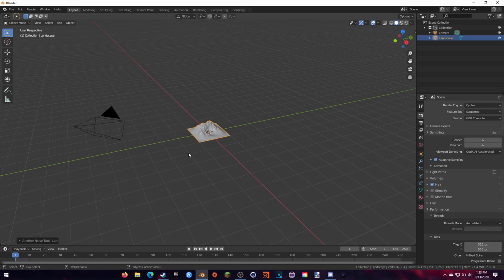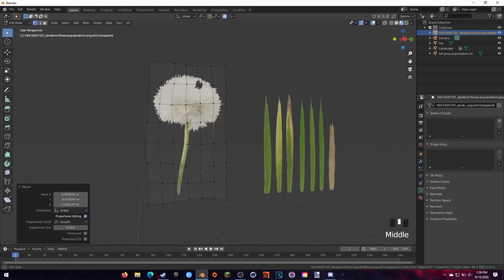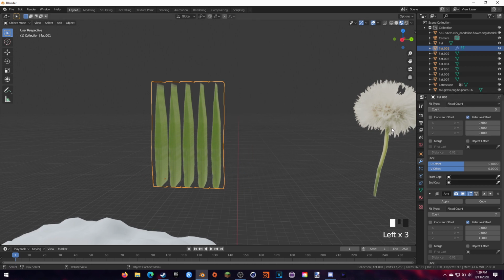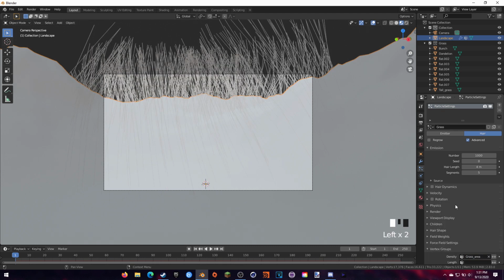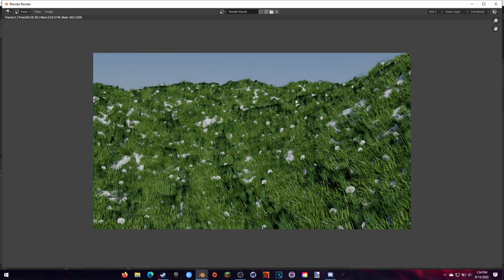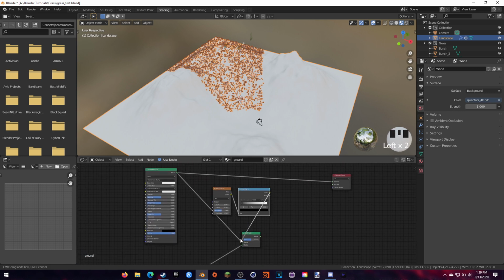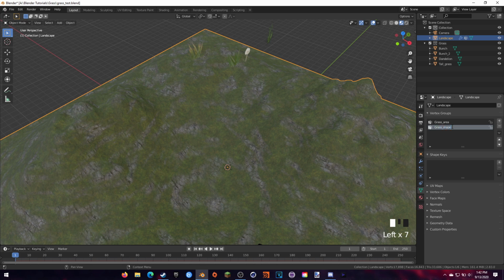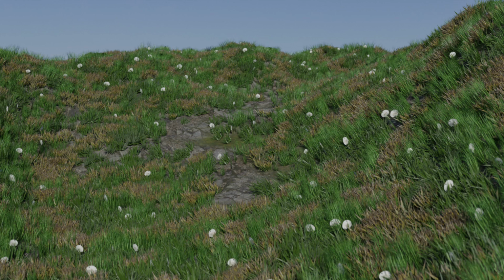How to Make Grass | Blender Tutorial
Today we will be learning an easy way to make grass and general shrubbery. There are many ways to do this, but this is the way I found to work the best for me. Let me know if you have any other ways or suggestions down in the comment section below!